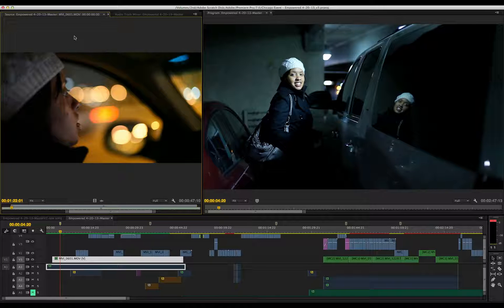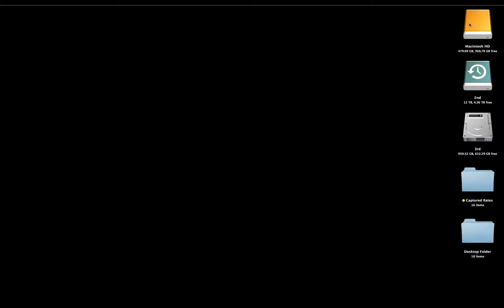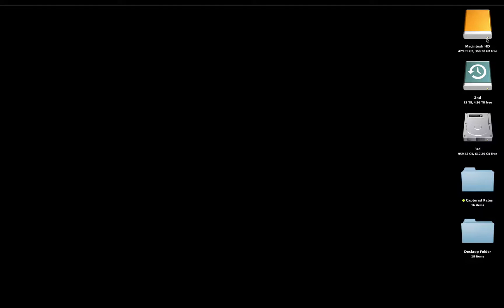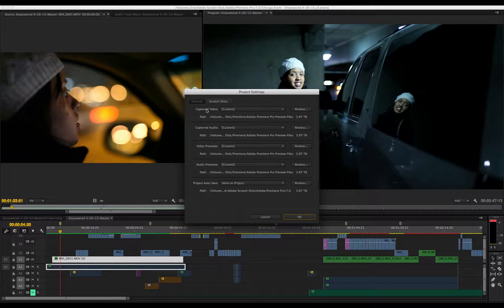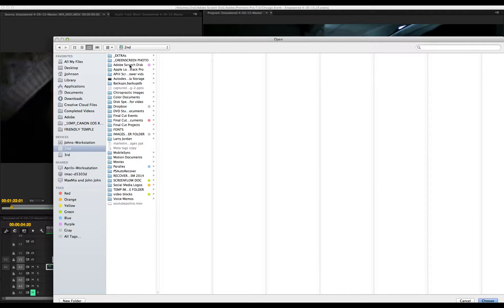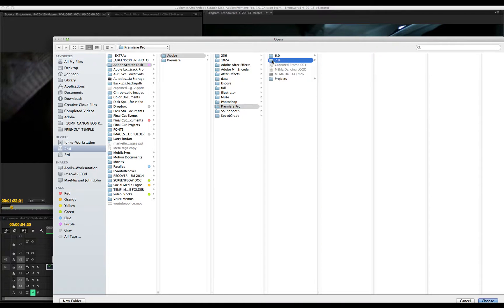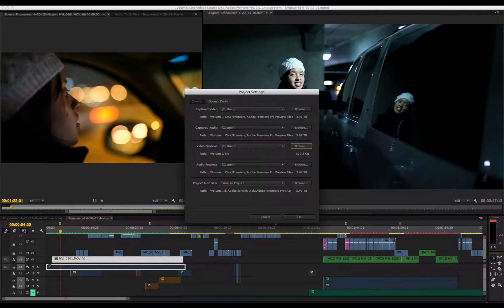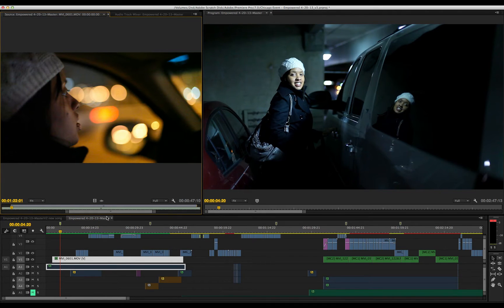Optimizing Your Disks Before Editing | Adobe Premiere Pro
1. Get faster boot up and read write times with these SSDs

2. Get lighting fast external connection with these ultra fast drives

3. Enhance your productivity by adding more RAM

4. Best Software to speed up your computer

In this video you will learn how I optimized my disks using these
4 things (works like magic and gets my mac running even faster than before)

SHARE with others in our field

Similar Topics:
video editing
disk optimization
computer running slow